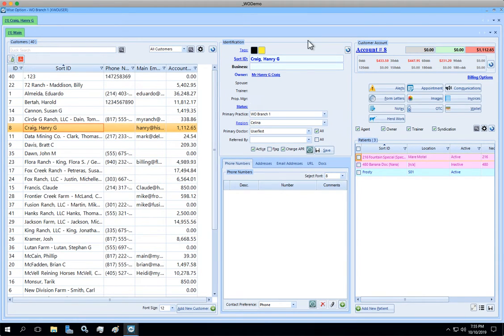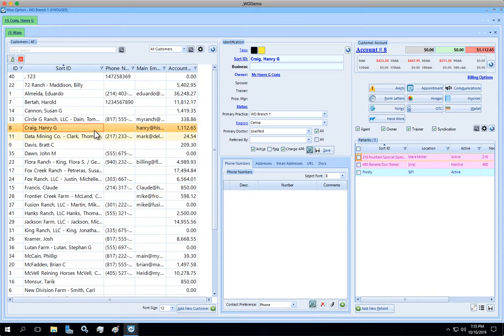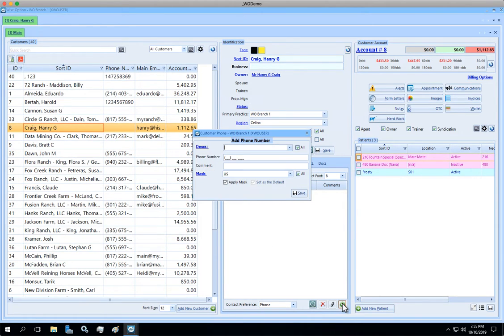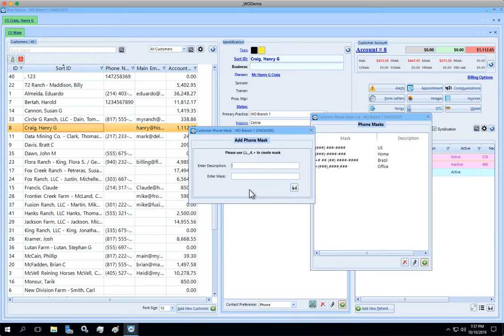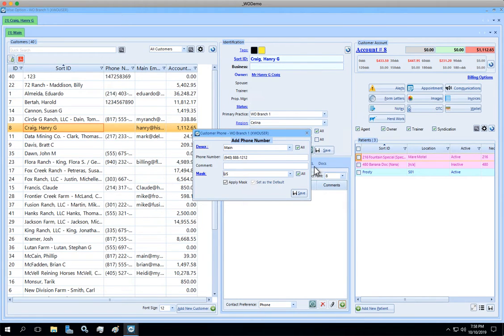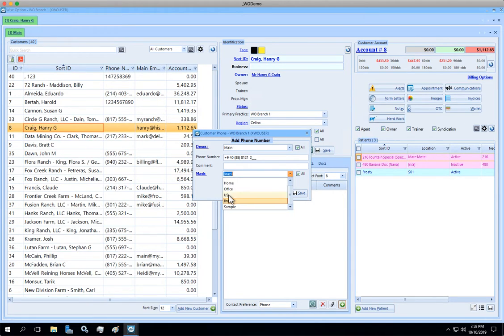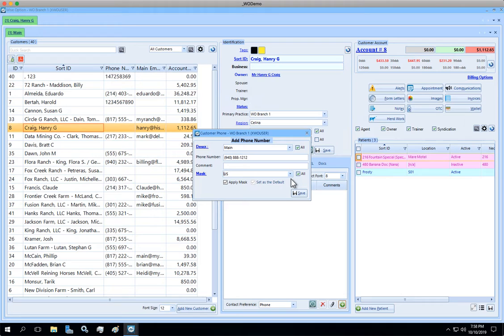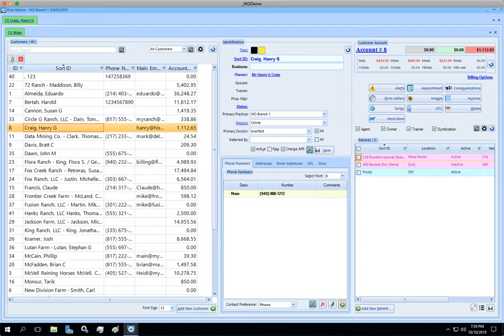WO6 eLearning Customer Phone Number Masks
Learn how to effortlessly format phone numbers using customizable masks. This tutorial demonstrates how to create, apply, and manage phone number masks, ensuring consistency and readability in your customer files. Whether you're formatting for the U.S., Brazil, or any other region, this feature allows for quick and automatic adjustments, saving time and improving data accuracy. Enhance your workflow with this simple yet powerful functionality, all within our Equine Management Software, built with robust data privacy and backed by a secure cloud solution.